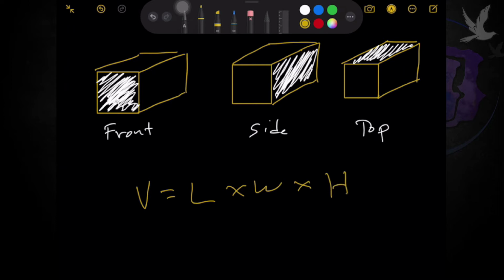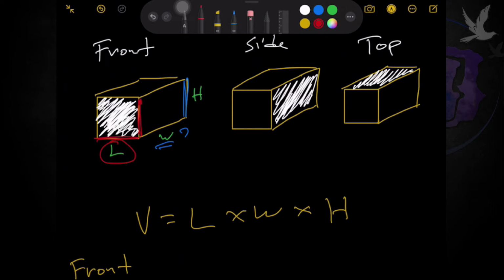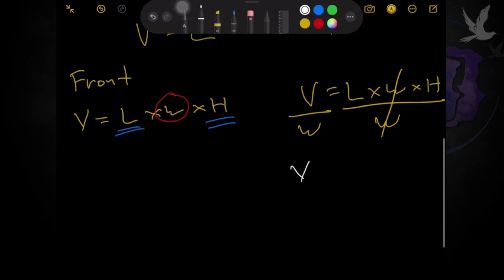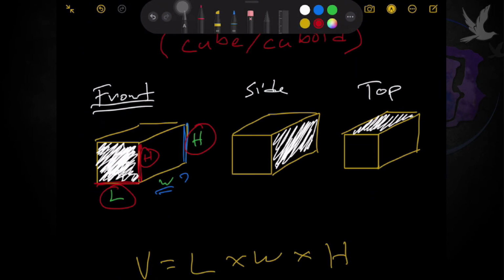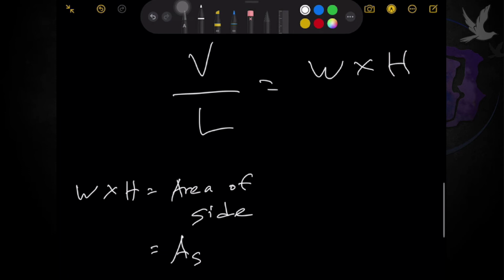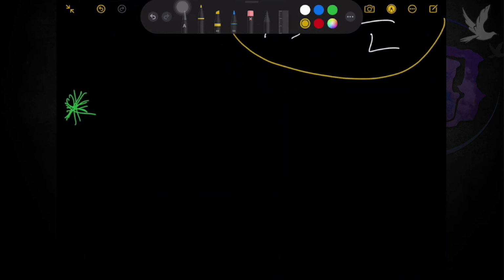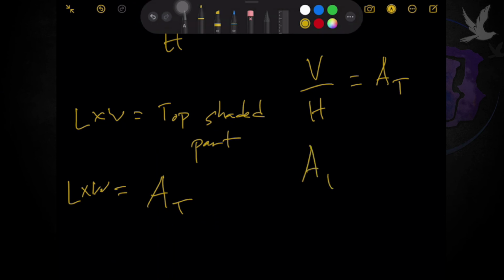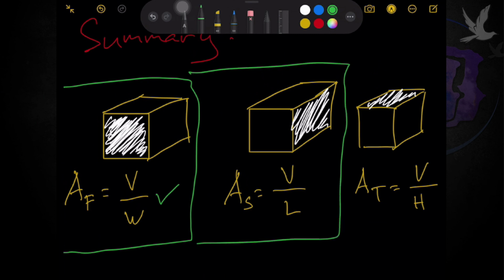Math 6 (W20.2) - Volume: Solving for Shaded Part (Deriving Process Included)